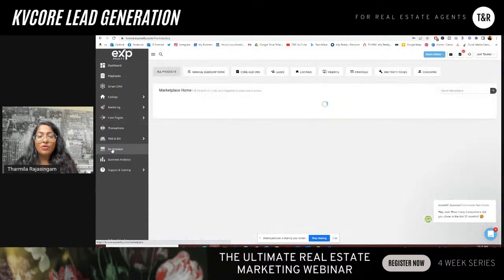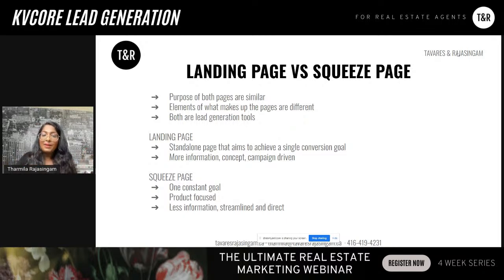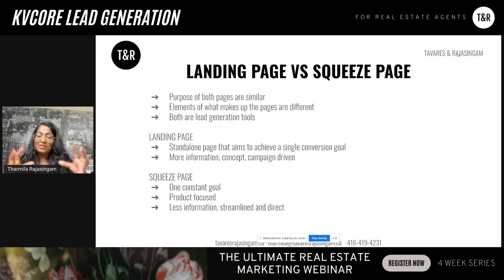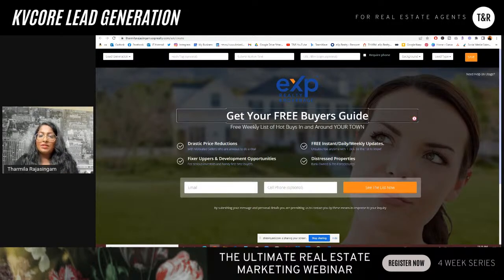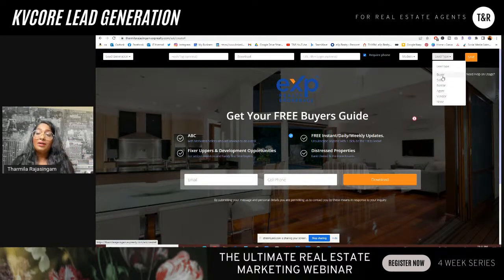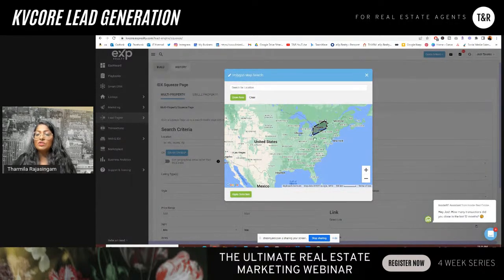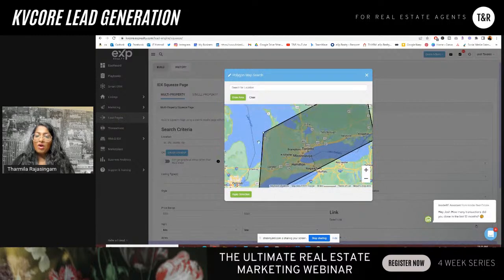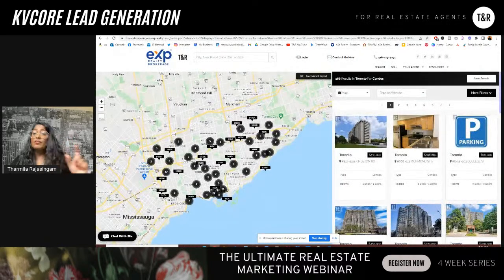kvCORE Real Estate Lead Generation | Complete Step by Step Tutorial (Pt. 2)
This is an overview of kvCORE Platform. Learn how to leverage this smart real estate technology to grow and scale your real estate business. This is a step-by-step tutorial on kvCORE tools and how to effectively use it to generate leads.

*NEW* kvCORE Lead Generation: The Ultimate Real Estate Marketing Webinar

The Ultimate Real Estate Marketing Webinar is here! This is a 4 week, intensive webinar on how to effectively use your Smart CRM, kvCORE Platform to grow and scale your real estate business.

This is like no other kvCORE training, because you will learn actionable marketing strategies to leverage this powerful real estate technology to generate, nurture and convert leads - beyond technical. This is a strategy based webinar, not just another tutorial on how kvCORE works. kvCORE is a complete tech ecosystem to put your business growth on autopilot.

Week 1 (Tuesday, May 3, 2022, 11am EST)
Building Your Database | kvCORE Smart CRM Overview

Week 2 (Tuesday, May 10, 2022, 11am EST)
kvCORE Landing Pages & Squeeze Pages for Generating Leads

Week 3 (Tuesday, May 17, 2022, 11am EST)
Free & Paid kvCORE Tools for Generating & Nurturing Leads

Week 4 (Tuesday, May 24, 2022, 11am EST)
Automating Your Nurturing - Smart Campaigns & Email Marketing

An exclusive training by Tharmila Rajasingam, Marketing Consultant & Co-Founder of karuvi® & Marketing & Mindset, Real Estate Investor in Toronto and Real Estate Agent & Global Team Leader at eXp Realty. With over a decade working in marketing and leading campaigns; Tharmila brings a fresh and new perspective on how to effectively leverage kvCORE to grow and scale your real estate business through marketing strategies and modern approach for lead generation.